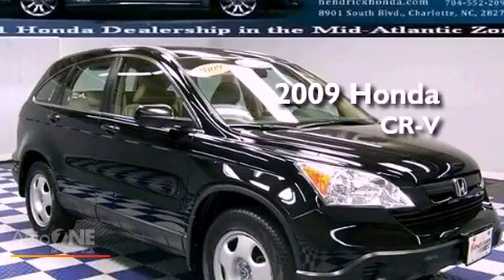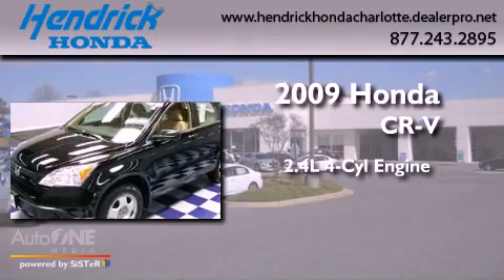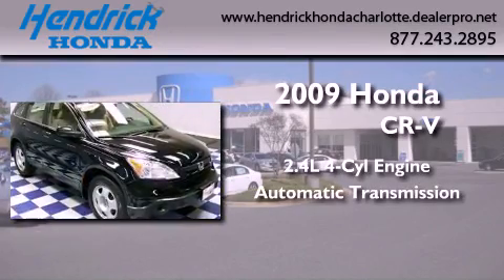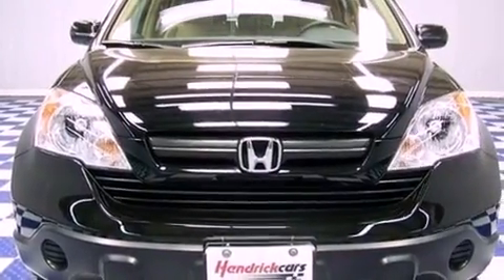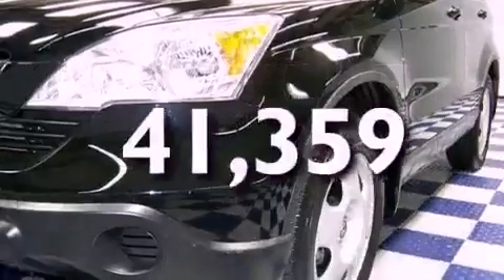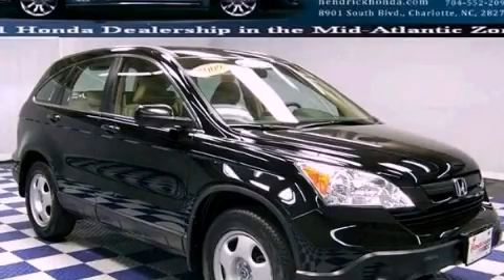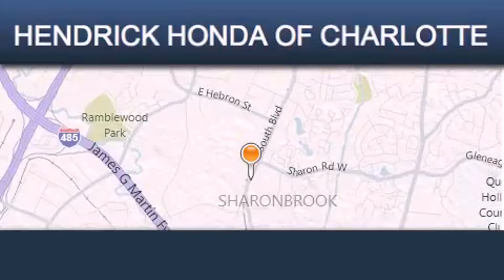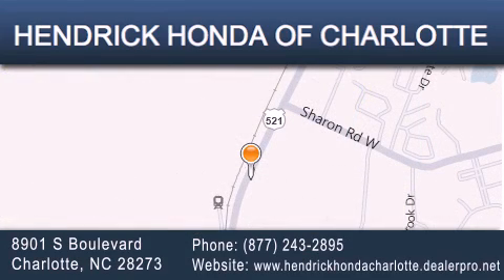2009 Honda CR-V Charlotte NC 28273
Year : 2009
 Make : Honda
 Model : CR-V
 Engine : 2.4L 4 cyl.
 Trans . : Automatic
 Exterior : Crystal Black Pearl
 Miles : 41,359
 Interior : Other
 Stock : 5409A